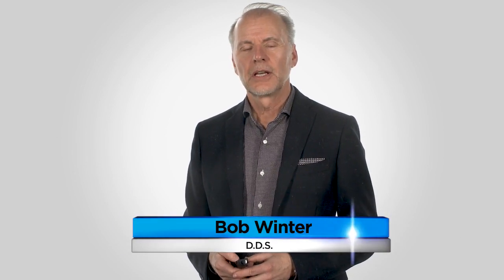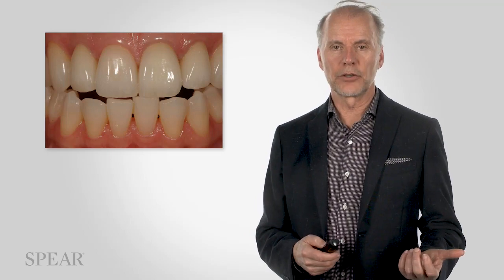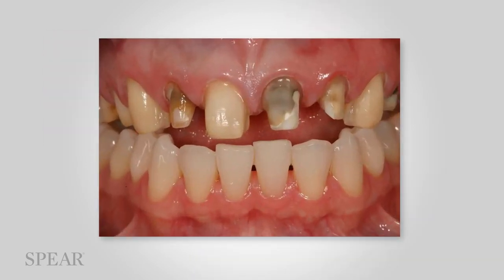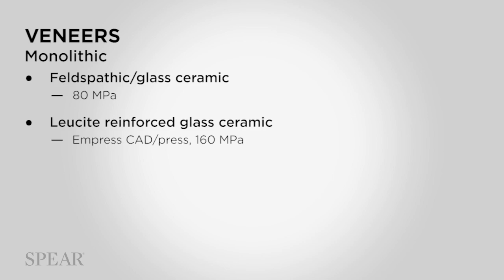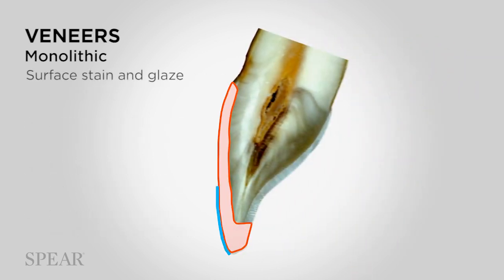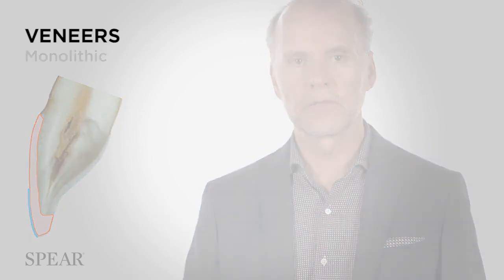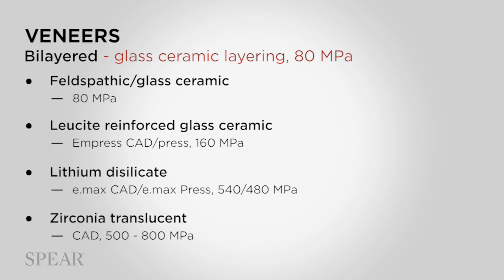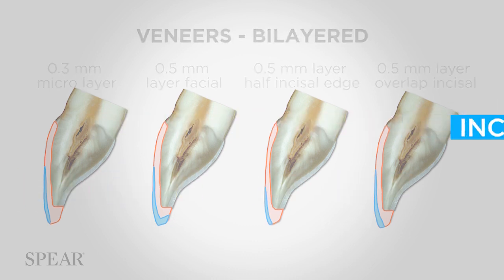Restorative Materials for Veneers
This lesson is one of five in the "Indirect Restoration Fundamentals" course, which highlights the fundamentals of indirect restoration armamentarium, material options and fabrication techniques.

Dr. Bob Winter will teach you:

- The rationale for using the appropriate depth-limiting bur to achieve the desired esthetic and functional outcomes
- The restorative material and fabrication options for partial and full-coverage restorations